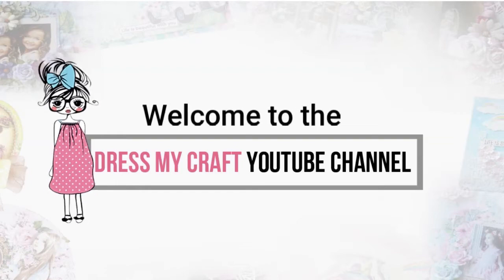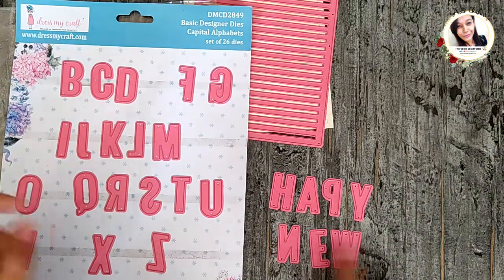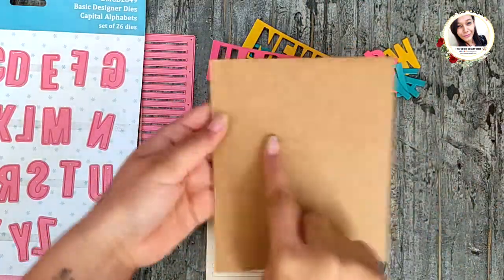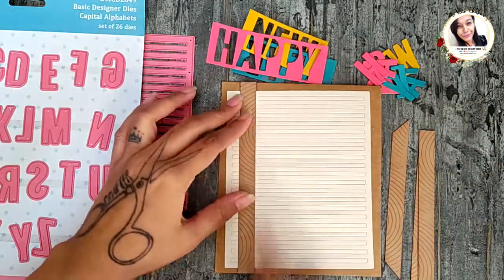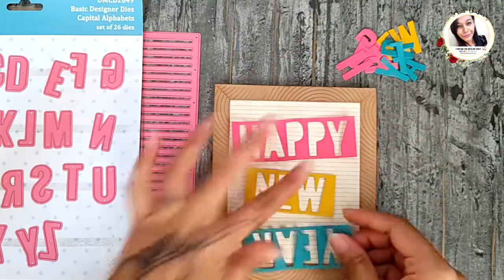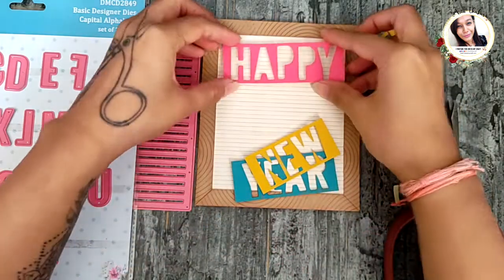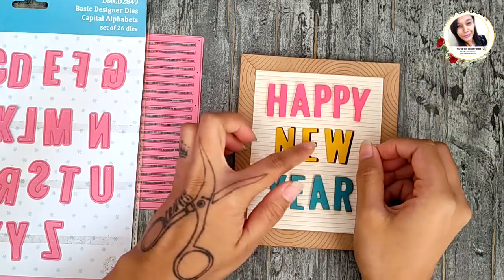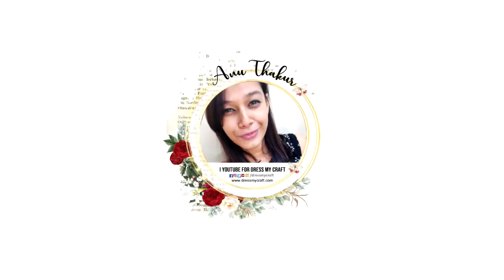2 SUPPLIES 4 NEW YEAR CARDS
hey there this is anu, today i bring you a tutorial on how to make quick and easy new year cards using just two supplies.
Featured products:
I hope you enjoy this video. until next time
happy crafting :)